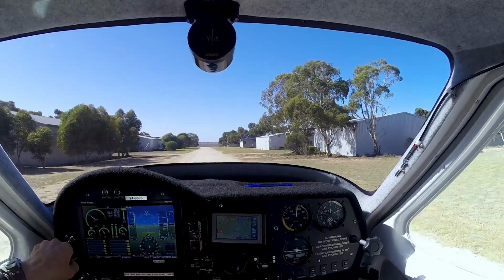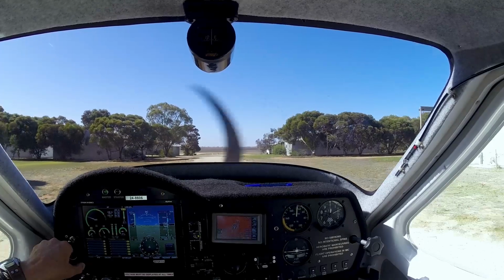More formation flying | Maintaining vital skills during COVID-19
Video has been edited to reduce file size and eliminate unnecessary detail.Recommended Channels

AUDIO RECORDER:Sony ICD-AX412